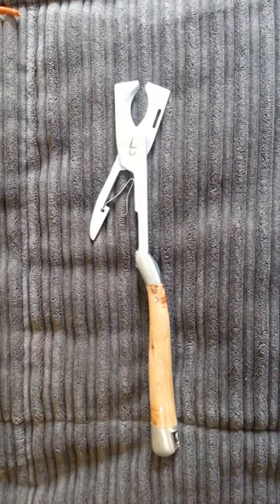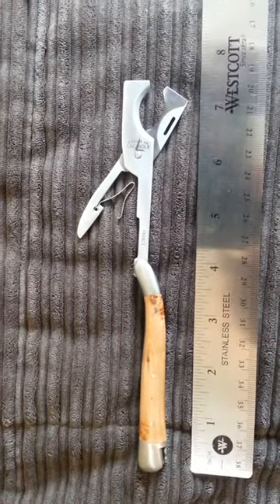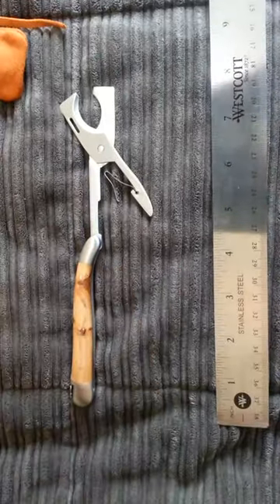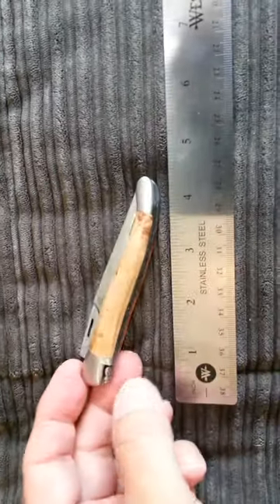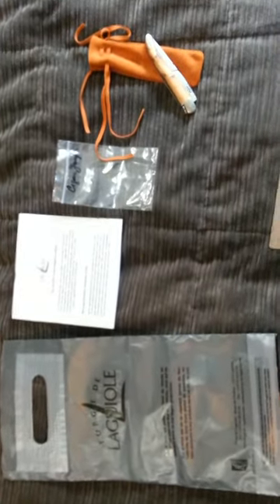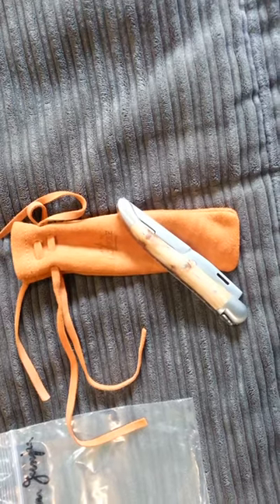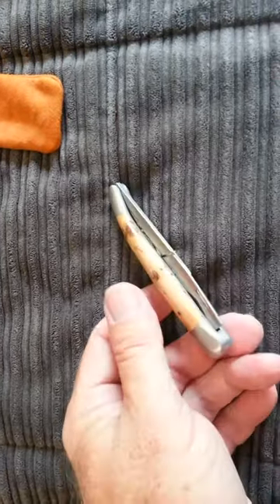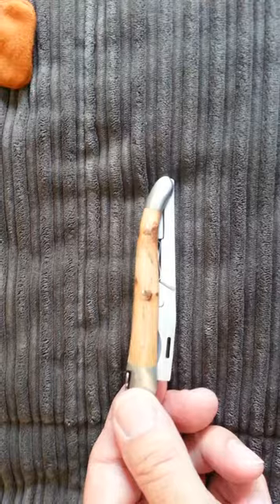Forge de Laguiole cigar cutter pocket knife scissors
Juniper wood handle, made in France, pocket knife design, leather case.